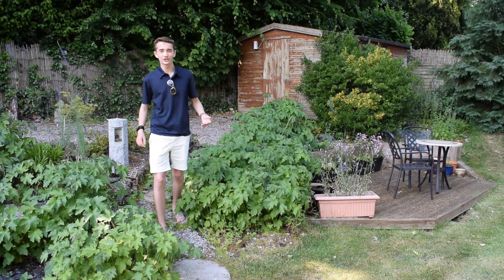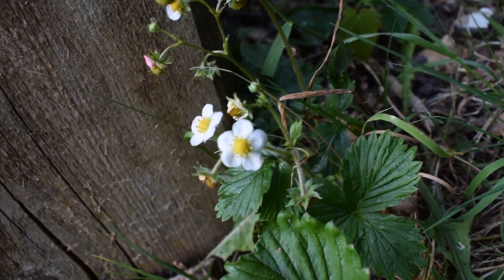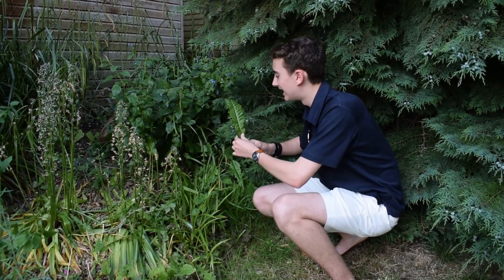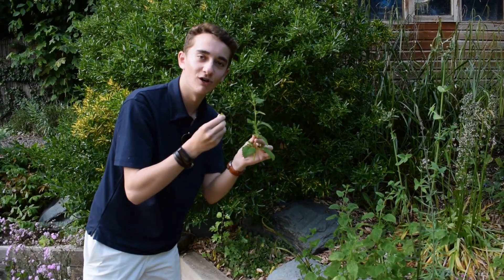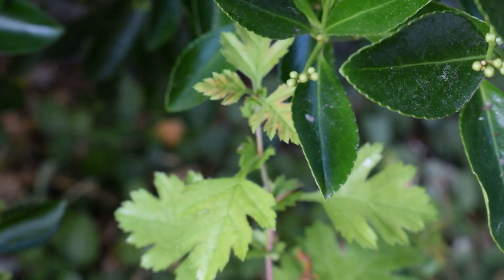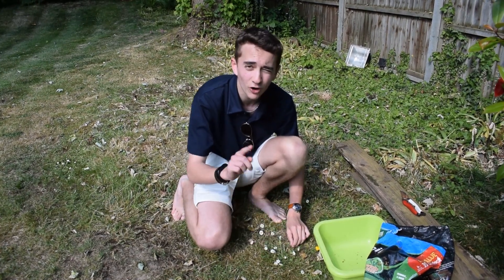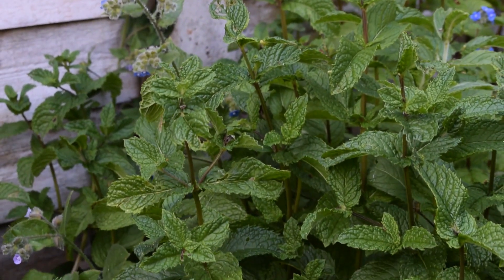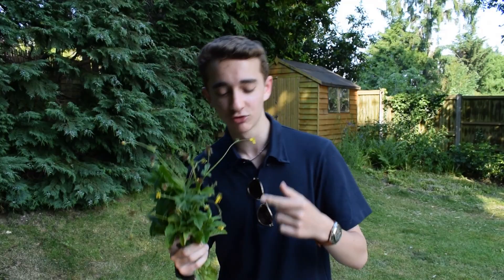Free Food Hiding in Your Garden! | Help Tackle Food Insecurity!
I walk you around my garden to show you what foods you can forage without leaving your home!

Note: I mention Lemon balm as "Lemongrass", every time I say Lemongrass, I mean Lemon balm! They are two different plants :)